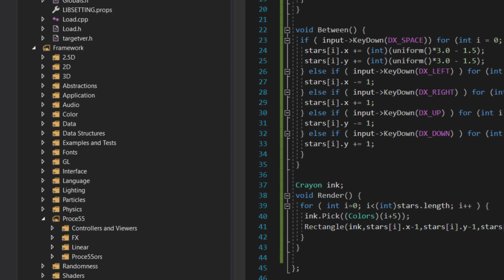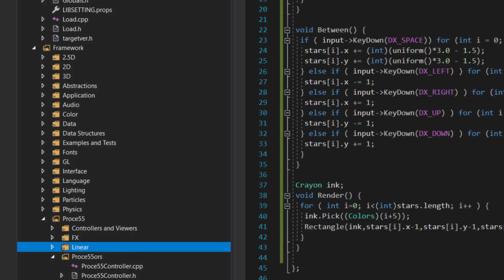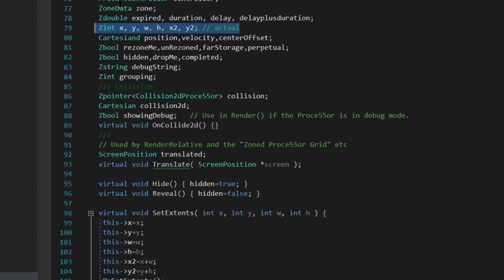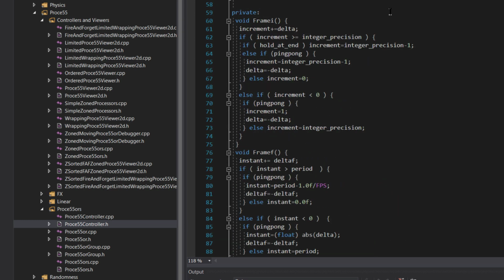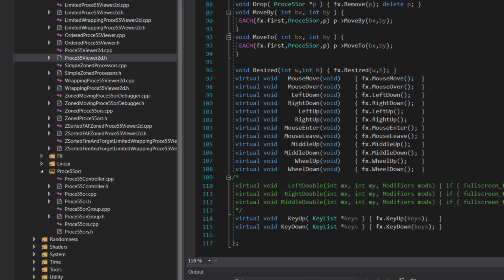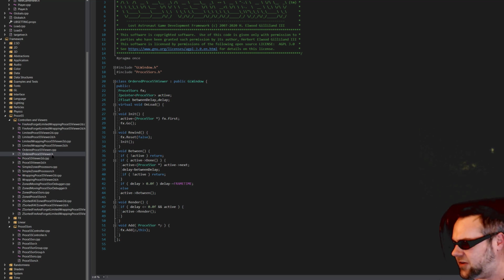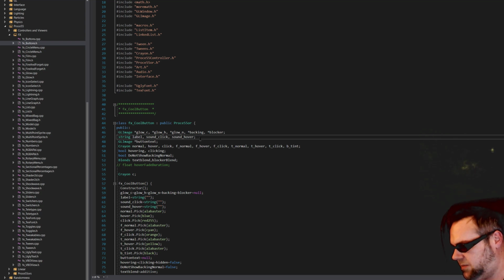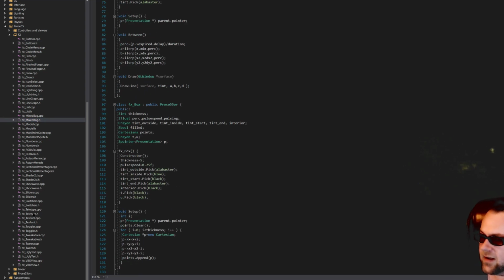LAGCF - Overview of the Proce55 Class Family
This video contains a basic overview of the classes found in the Proce55 filter under Framework in the Lost Astronaut Game Creation Framework.

If you haven't watched "Intro to Proce55or", you may want to watch that video first, or right after this video, as it covers actual implementation.  This video is simply a high level overview of "what's in the folder" rather than a tutorial on use.  If you have some familarity writing a Proce55or, revisiting this video may help explain what else is available in the Framework using the Proce55or class.